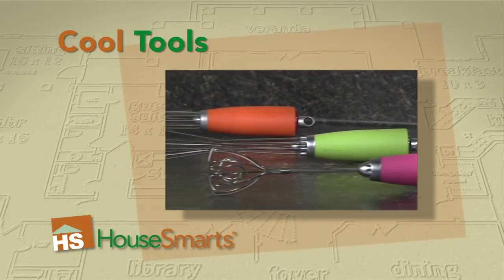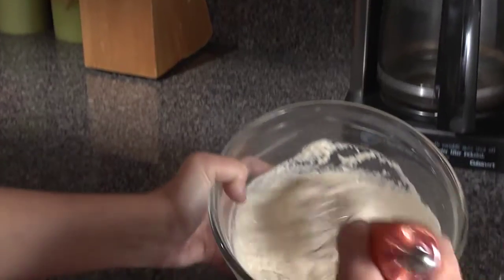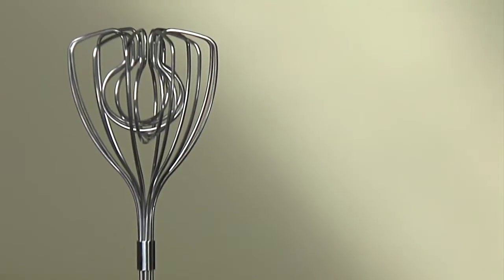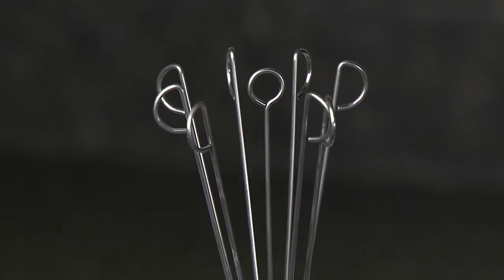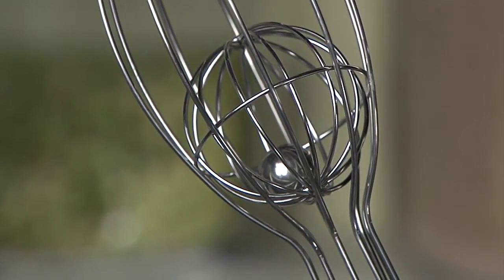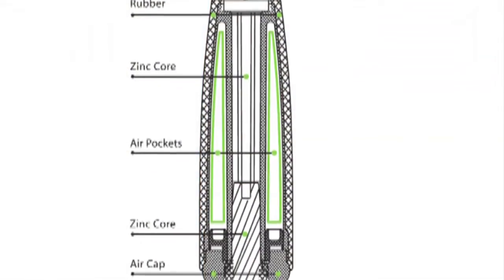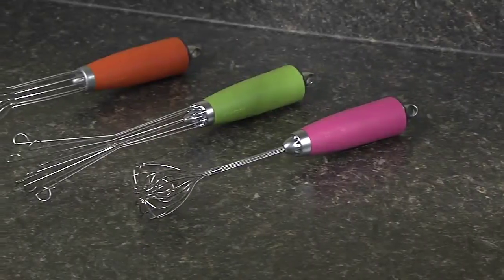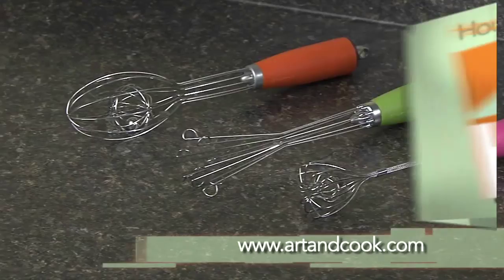HouseSmarts Cool Tools "Art and Cook Whisks" Episode 51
This portion of the show highlights an interesting tool out on the market today that has the look, features and performance needed for the unique projects in your home. This week it's the Art and Cook line of whisks.